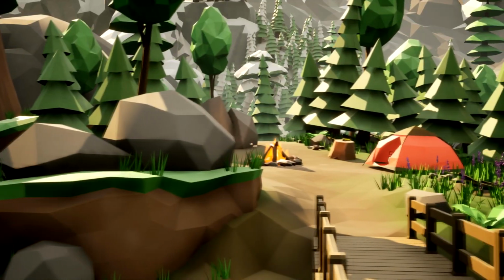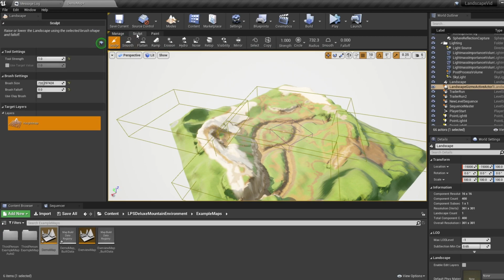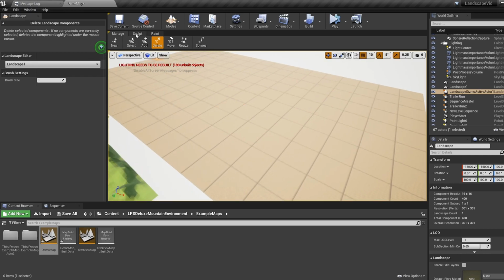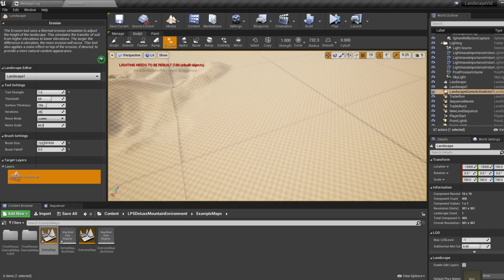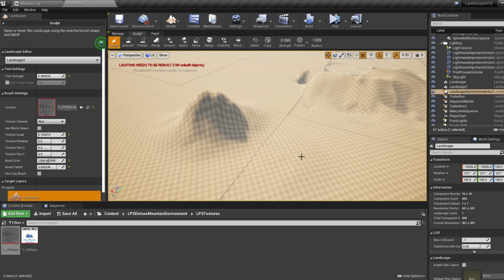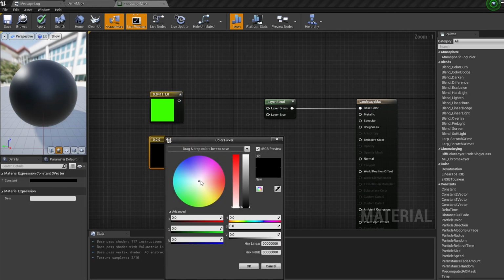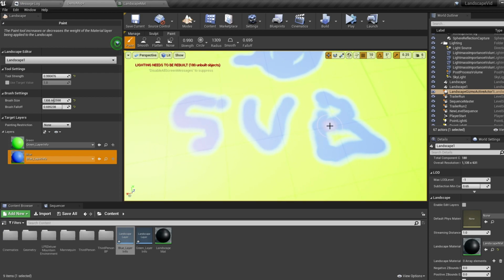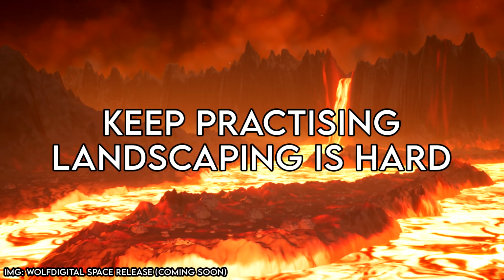Unreal Engine 4 - Everything You Need To Know about Landscaping in 8 minutes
Creating Landscapes, Sculpting, Painting, Foliage and Workflow all in 8 minutes! Unreal Engine 5 Compatible!